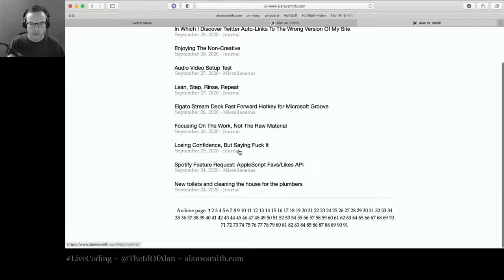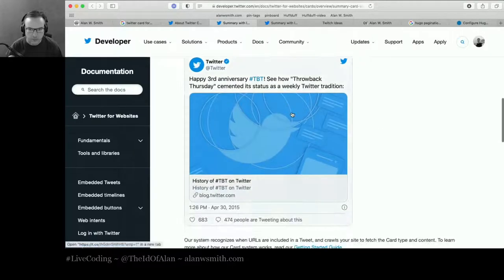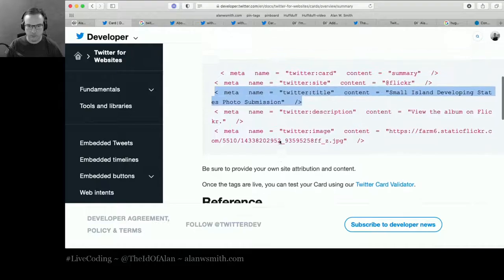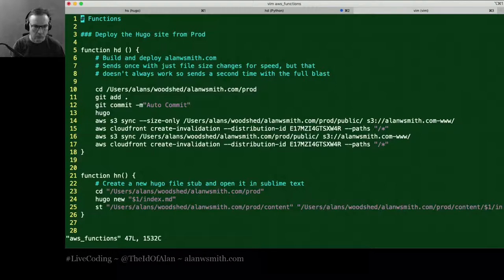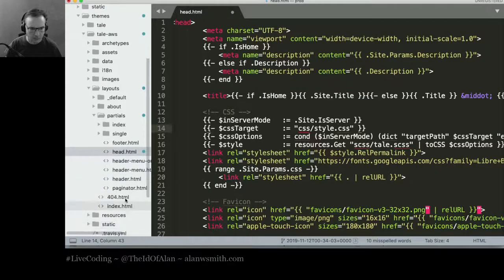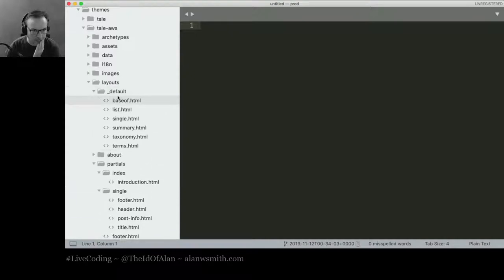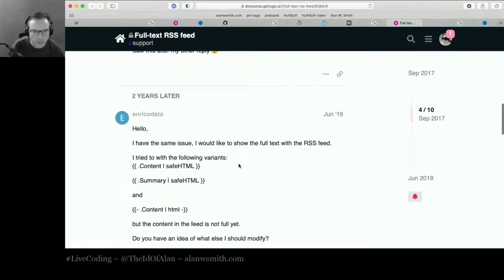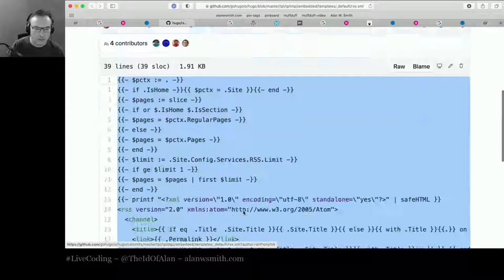Adding Twitter and Facebook Cards to my Hugo Website